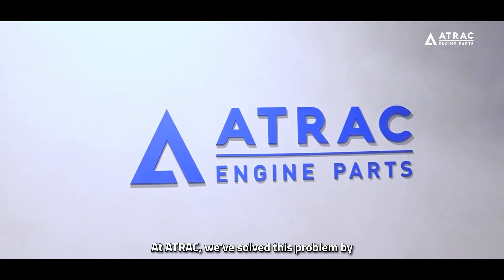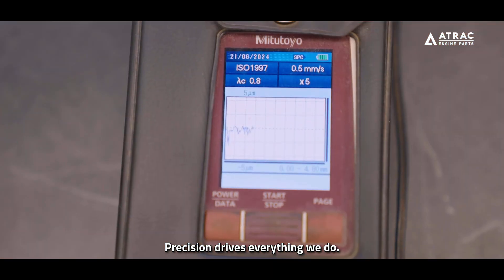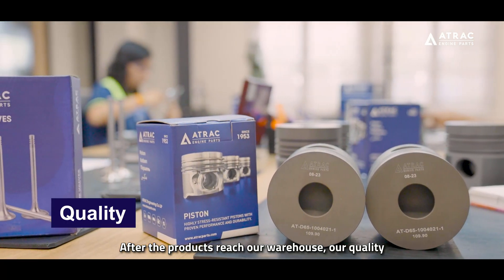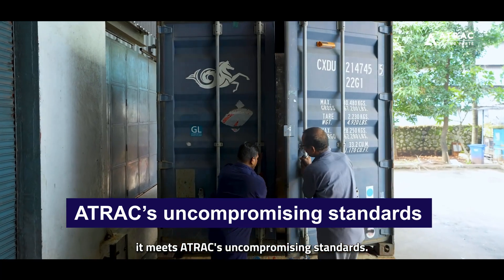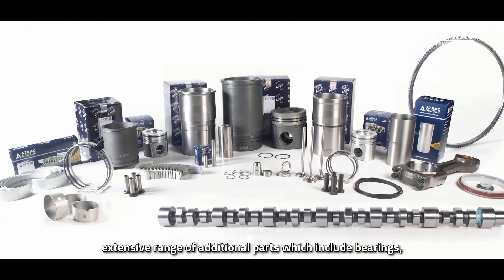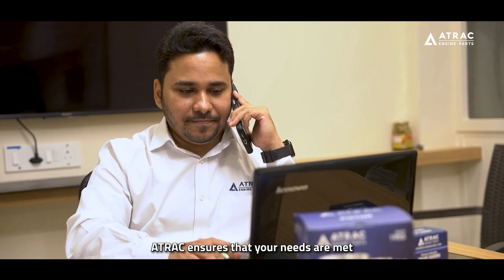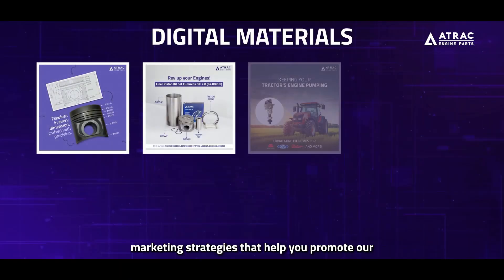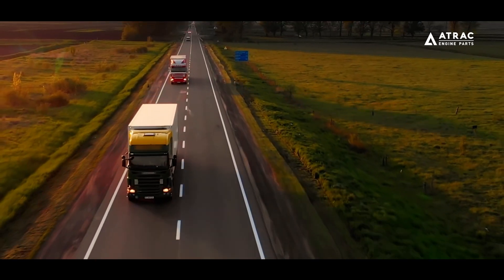ATRAC - Engine Parts Built for Performance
Distributors often struggle to find high-quality, precisely sized parts, leading to delays and increased costs. We solve this challenge by leveraging over 70 years of expertise, cutting-edge manufacturing technology, and a state-of-the-art 40,000+ sq. ft. warehouse to produce durable, precision-fit components!

From research and development to rigorous quality control, every step in ATRAC’s process is designed for accuracy and reliability. With a diverse product range—including cylinder liners, piston rings, valves, bearings, and crankshafts—ATRAC supplies some of the world’s most trusted engine brands across trucks, tractors, and heavy machinery. Our global presence ensures dedicated sales support across Asia, the Middle East, Africa, Europe, and the Americas, providing market-specific solutions that keep businesses moving.

We partner with clients through tailored marketing support, helping distributors promote products and grow their business.

Experience the ATRAC advantage—where precision meets performance, and every part is built to last!